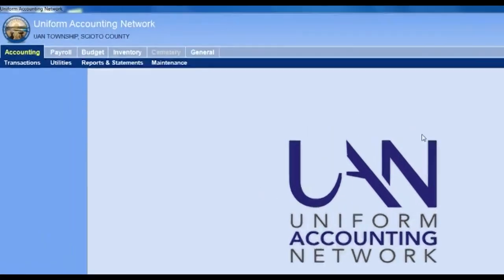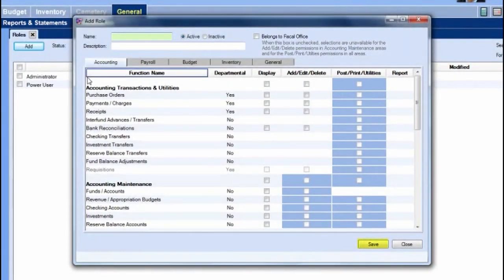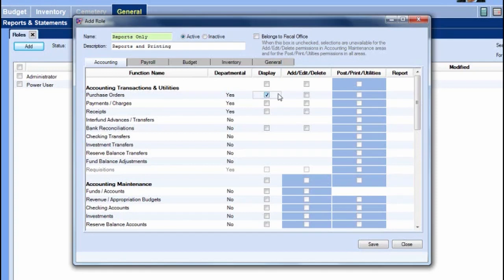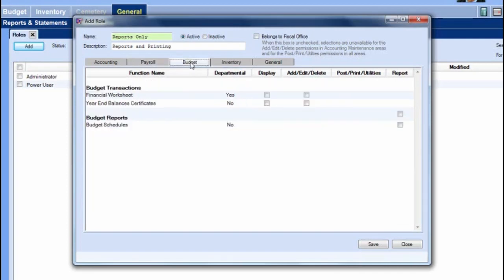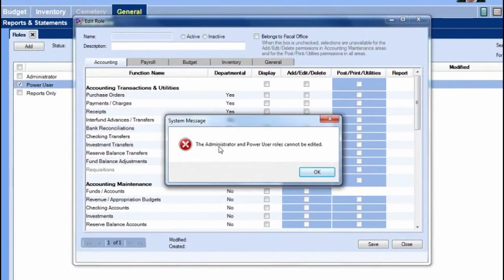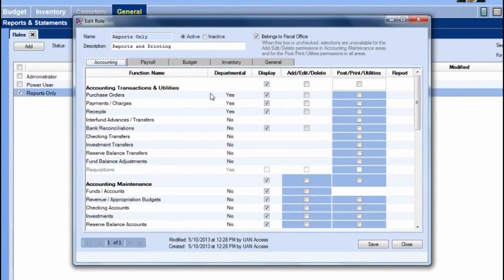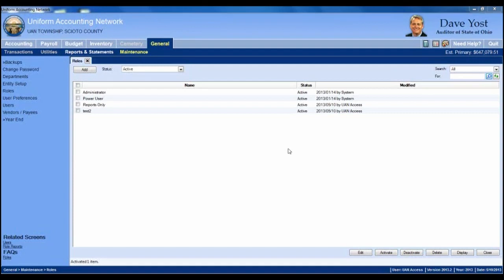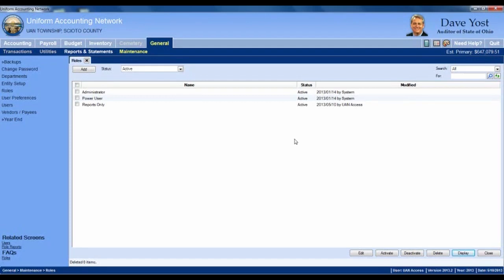Roles Screencast Tutorial